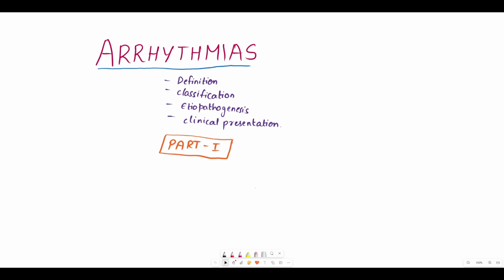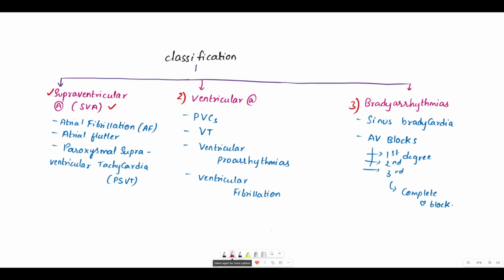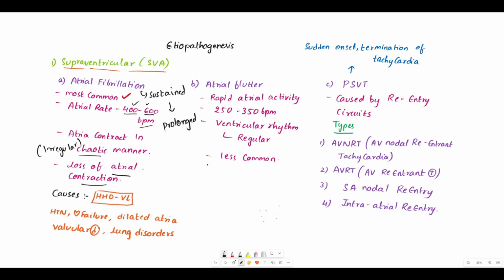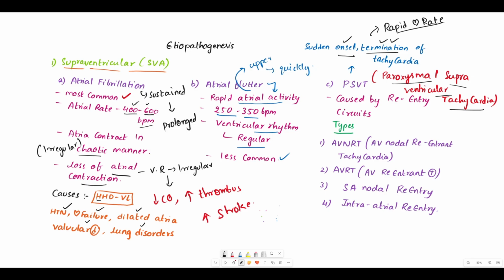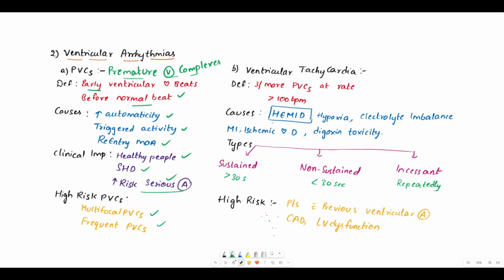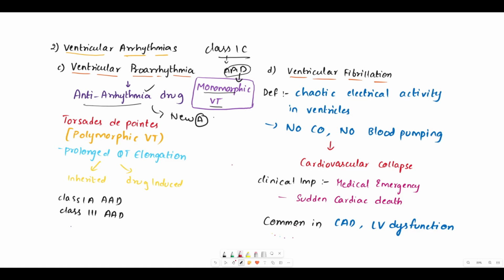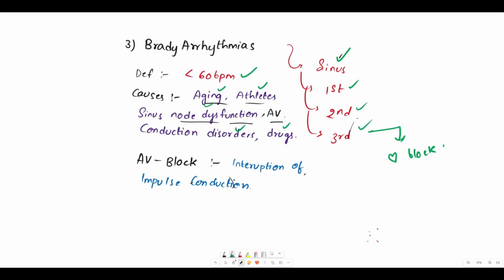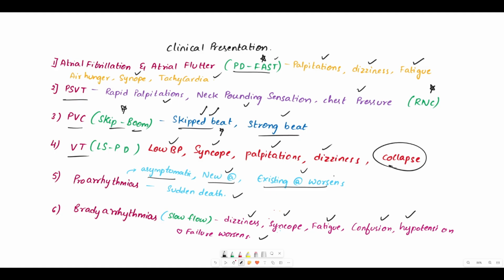Master Arrhythmias from Scratch | Definition to Clinical Presentation | Part 1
Welcome to the Pharmacotherapy Series!

In this video, we build a strong foundation in Arrhythmias by covering the essential concepts every Pharm D and Pharm D PB student should know.

✅ Definition of Arrhythmias
✅ Classification of Arrhythmias
✅ Etiopathogenesis
✅ Clinical Presentation
✅ High-Yield Exam Points
✅ Easy-to-Remember Concepts

This video is designed for:
📚 Pharm D PB Students
📚 Pharmacy Students
📚 Clinical Pharmacy Learners